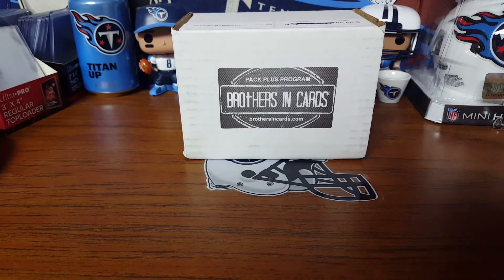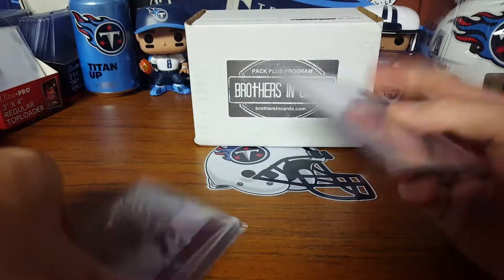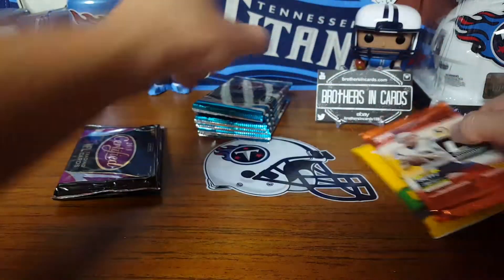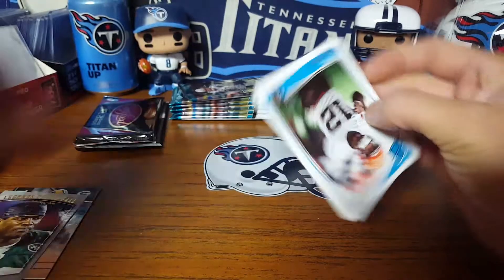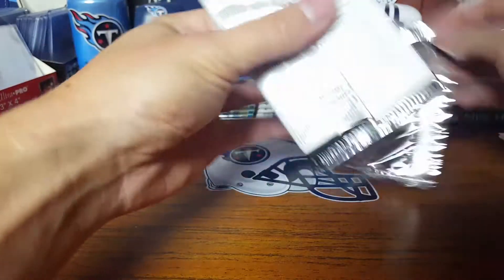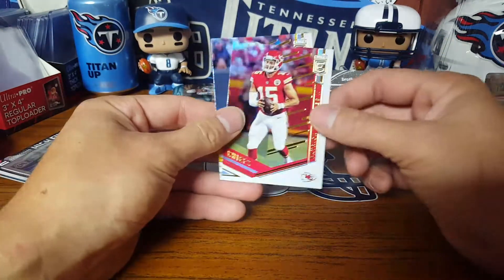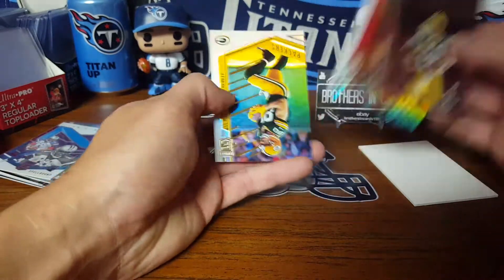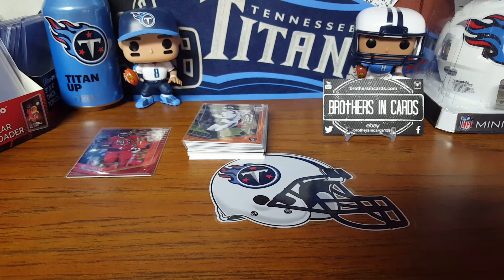September Brothers in Cards Box!